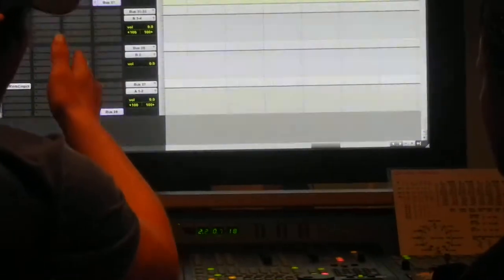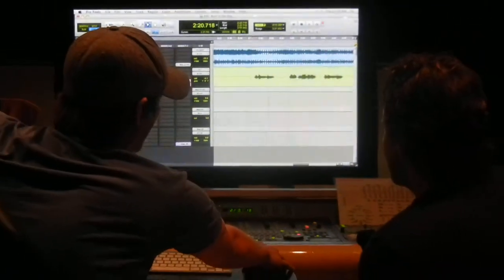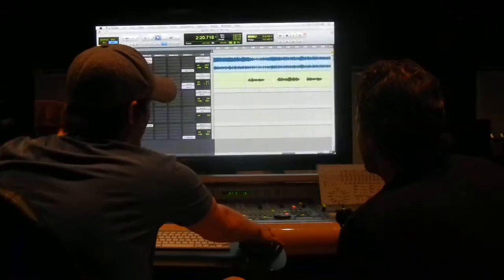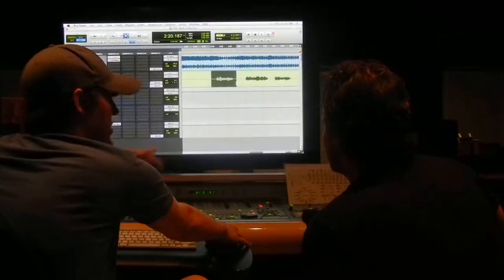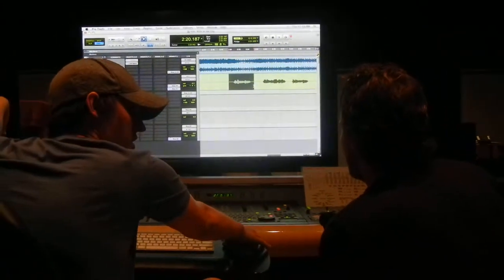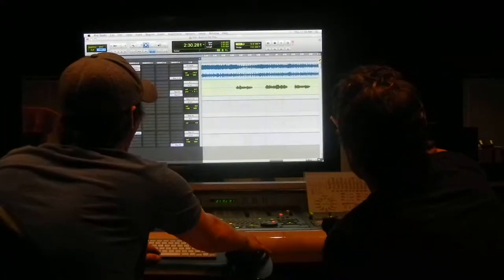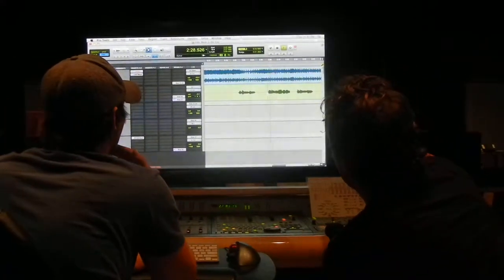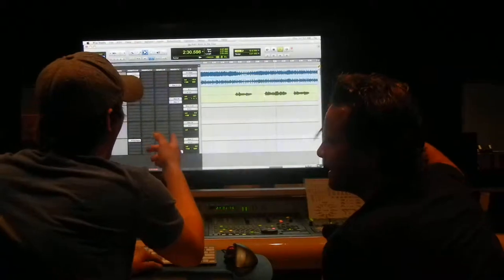Tim Charron Behind the Scenes recording at Crystal Gayle Studios. Nashville TN